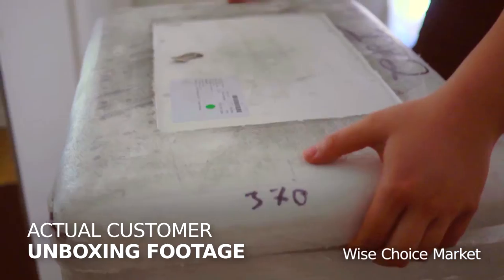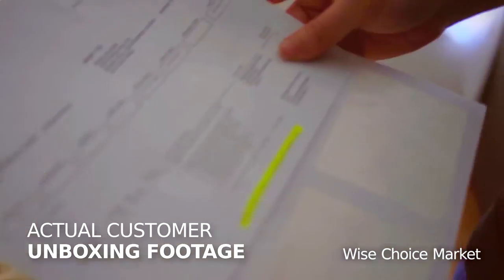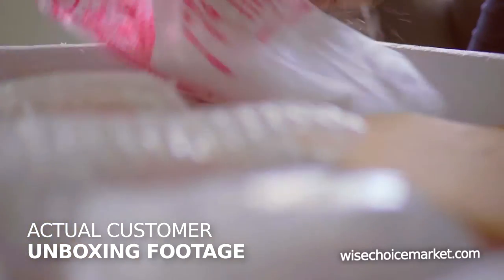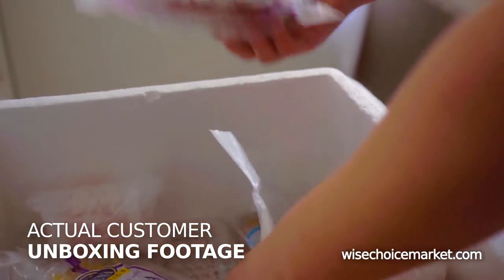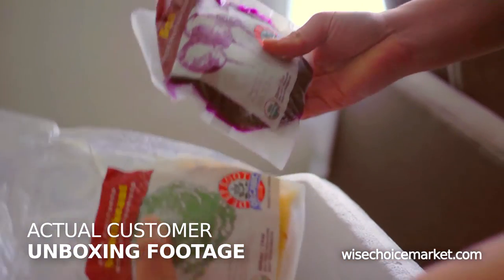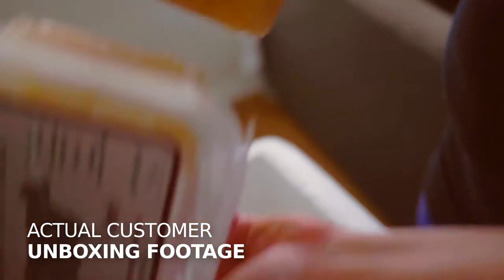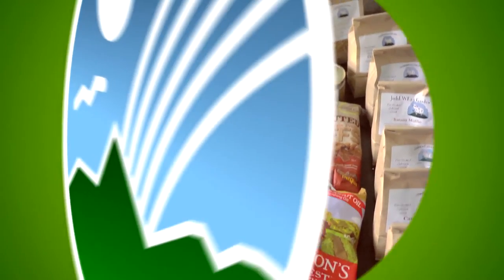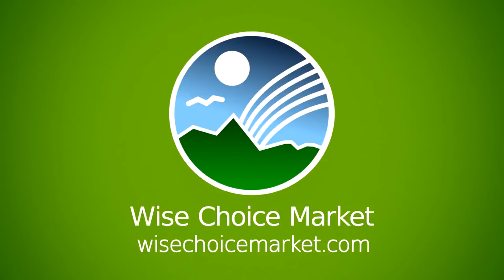"No-Worry Food Shipping Explained" - Wise Choice Market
It's important to us that you receive your order in good condition and at the right temperature!  All orders are shipped from our specialized fulfilment center, using frozen storage and insulated shipping to ensure your orders reach you quickly, safely and in perfect condition.